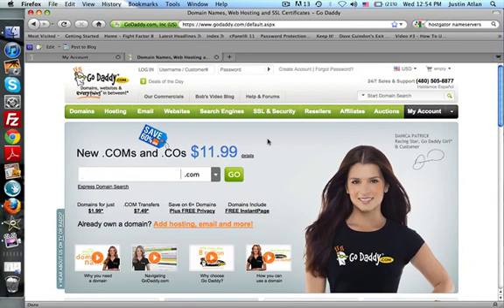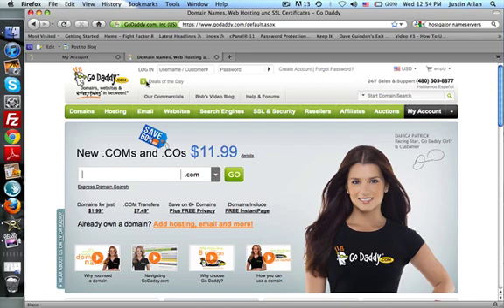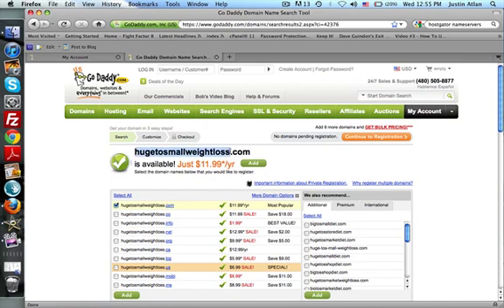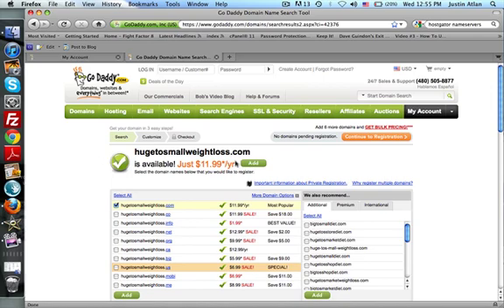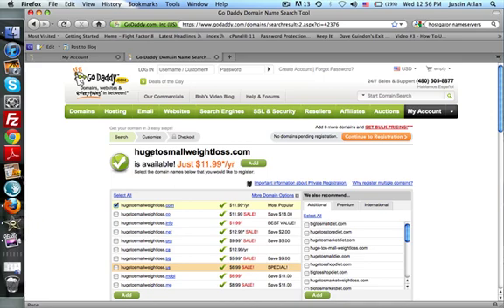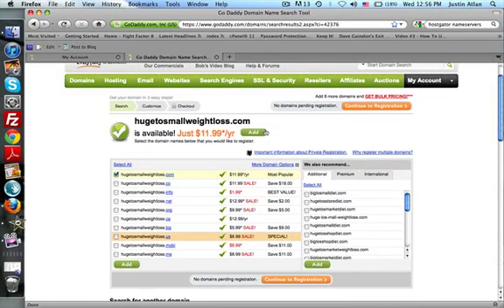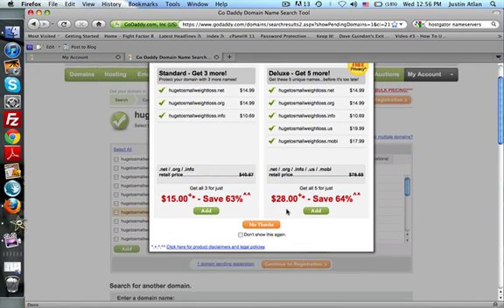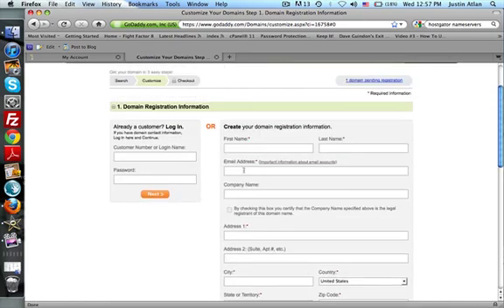Godaddy Tutorial and Set up | How to make an seo site in 10 min (video 1)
Here is all you need to know about choosing a domain and getting it all set up with godaddy. Watch this godaddy tutorial and click the link above for how to make your website and make it search engine optimized (seo).